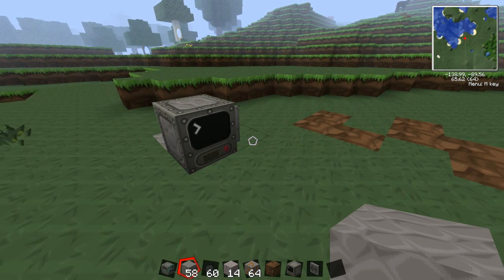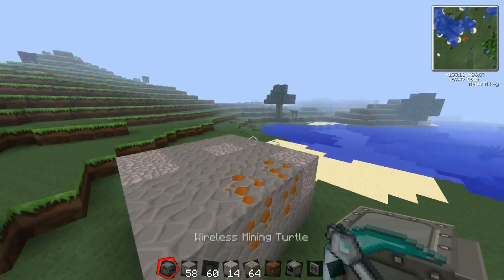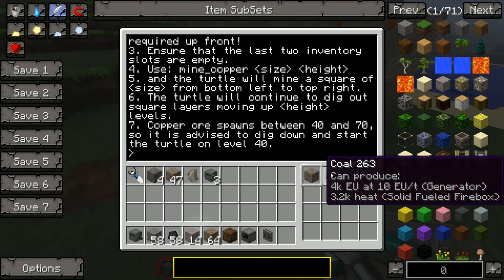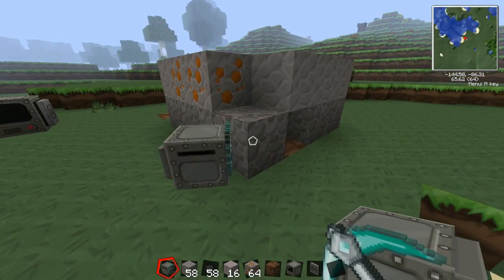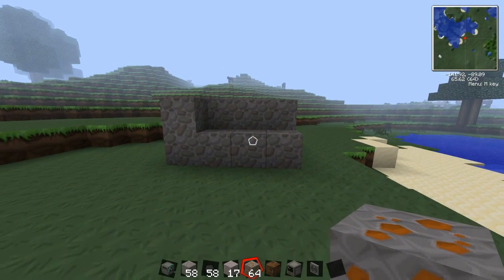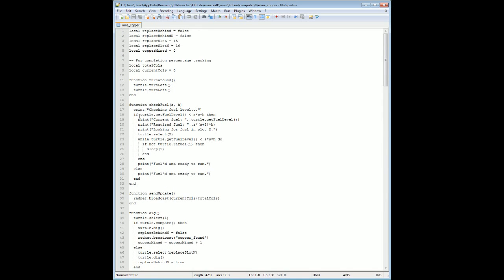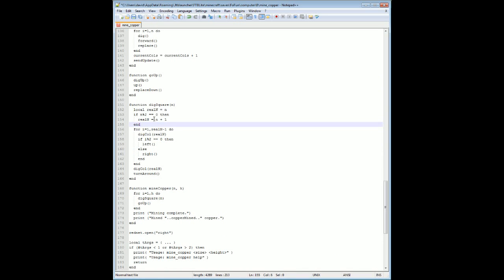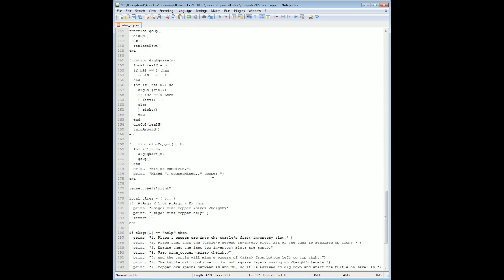ComputerCraft Copper Mining Turtle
A turtle that only mines copper, replacing all other blocks.